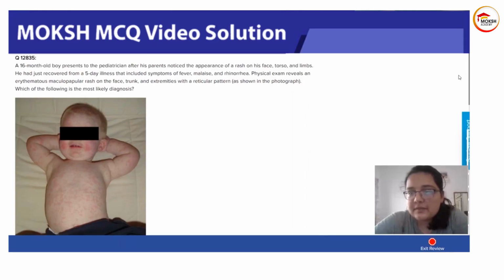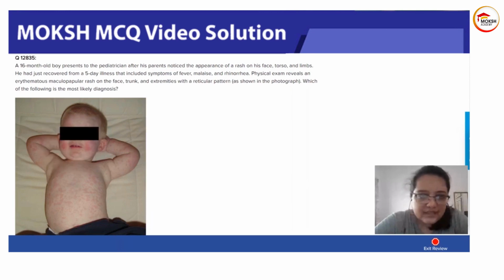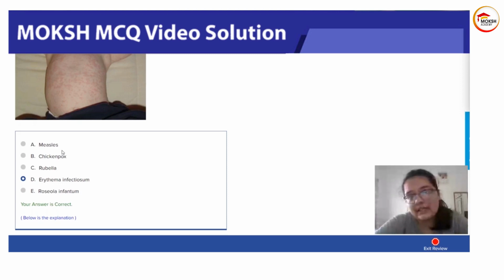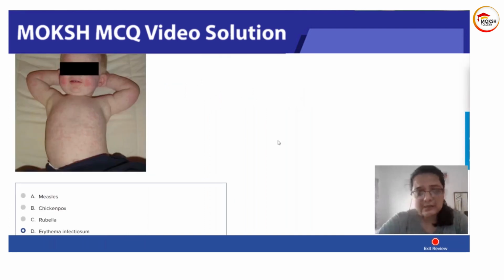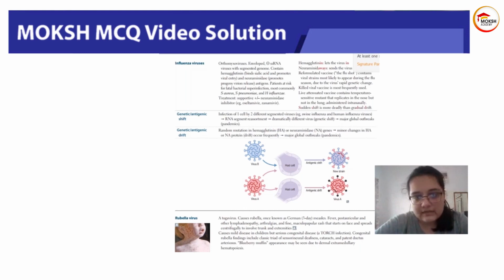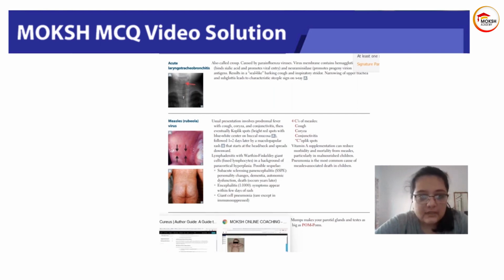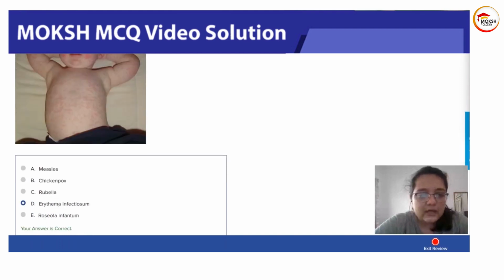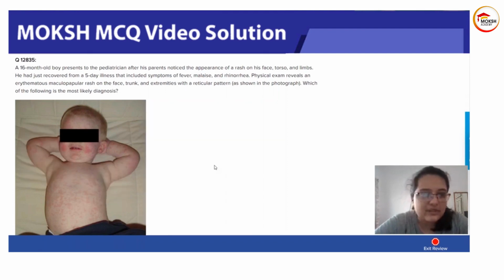Academic Workout #187:Pathology-MCQ Discussion on Infections